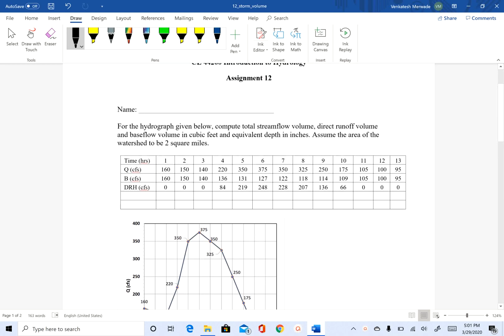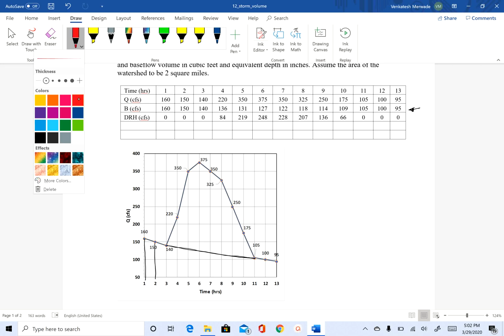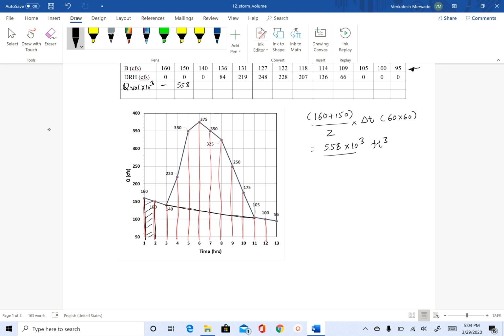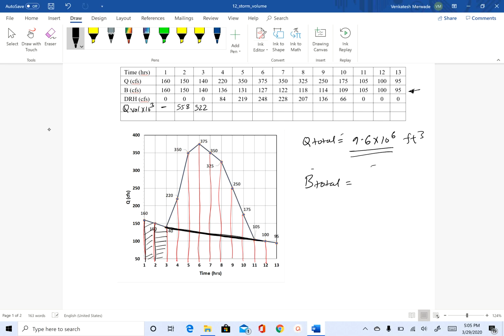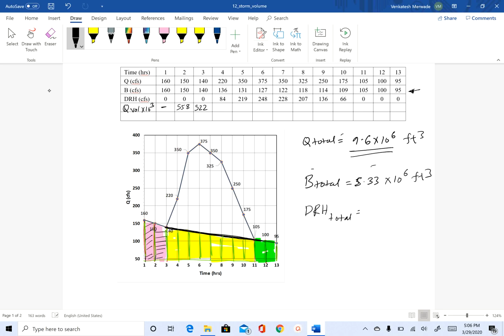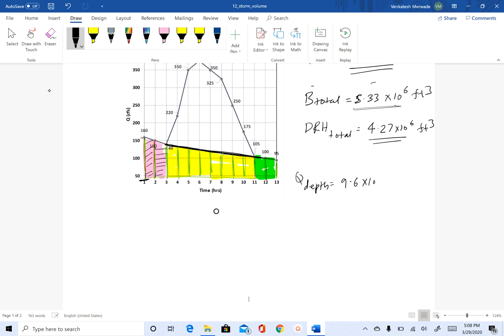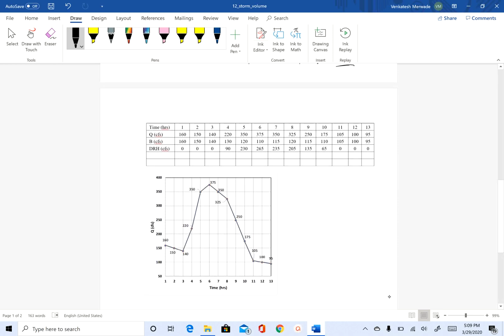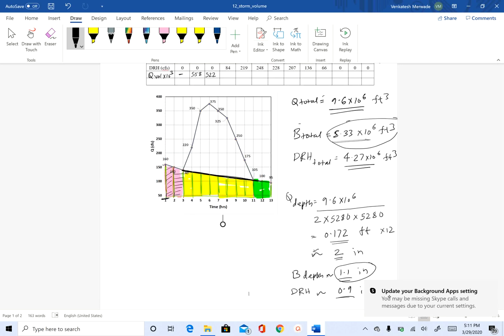Computing Storm Hydrograph and Baseflow Volume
This video shows how to compute stormwater hydrograph and baseflow volume. The assignment used in this video is available